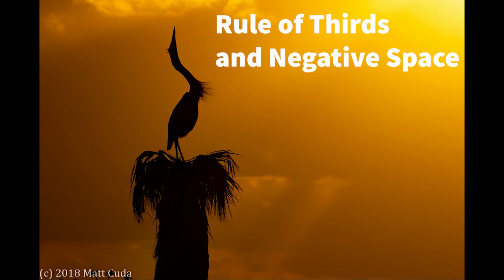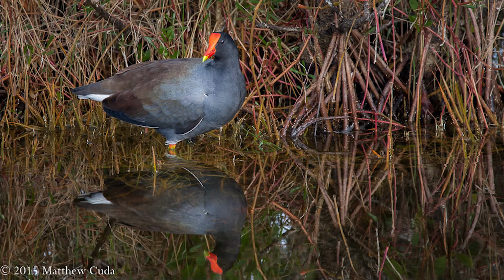Matt Cuda Photography Podcast - Episode 45: Rules of Composition Part II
How to use the rule of odds, rule of space and simplification in your photography!